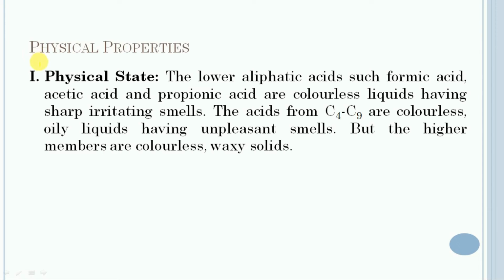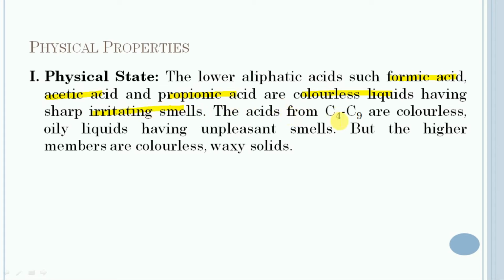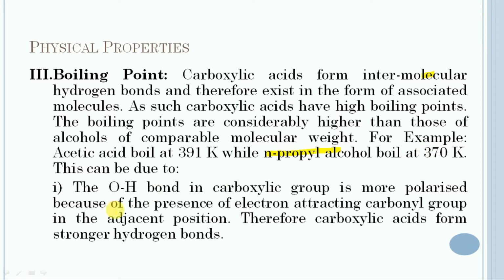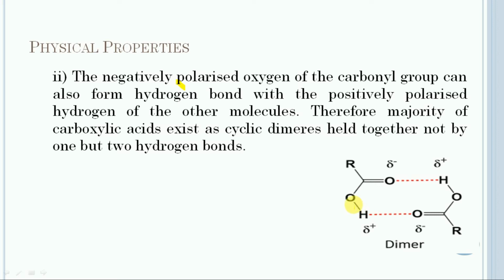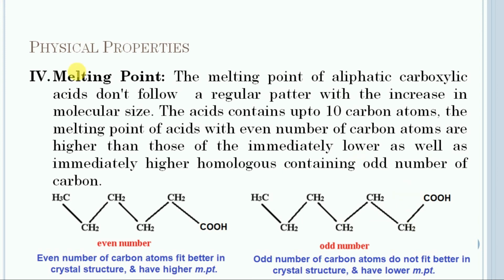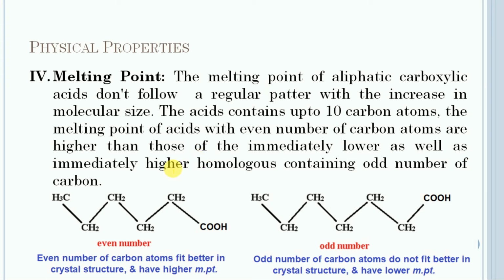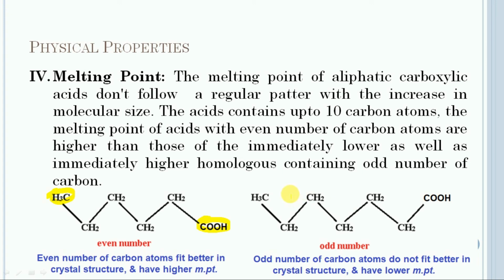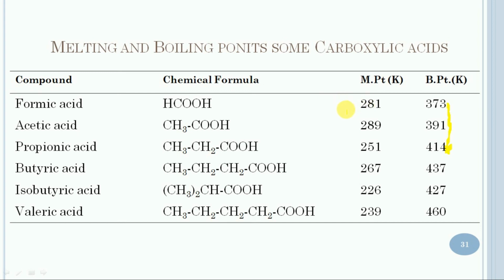I L 3 I Carboxylic Acids and Its Derivatives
BSc 2nd Year
Section-C
Physical Properties:
1) Physical State
2) Solubility
3) Boiling Points
4) Melting Points